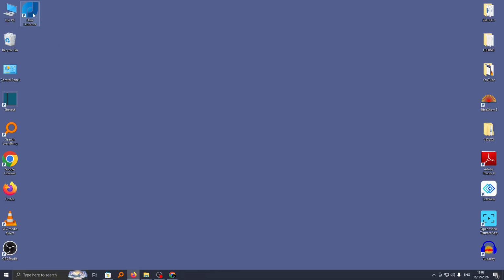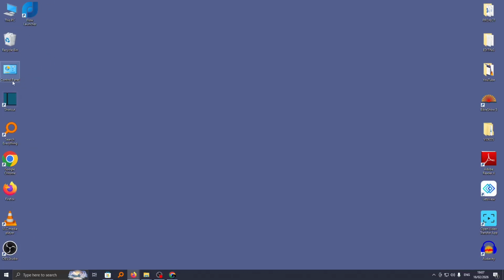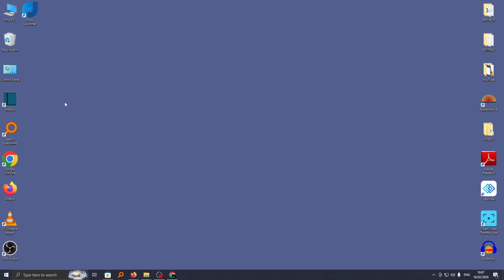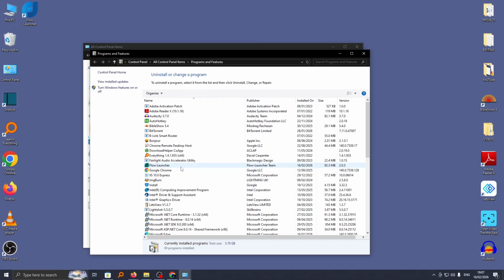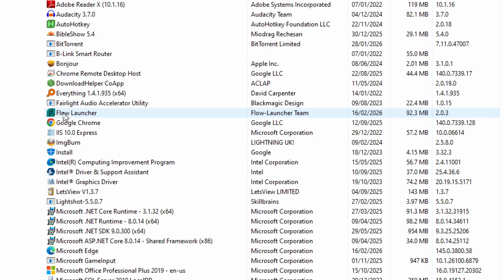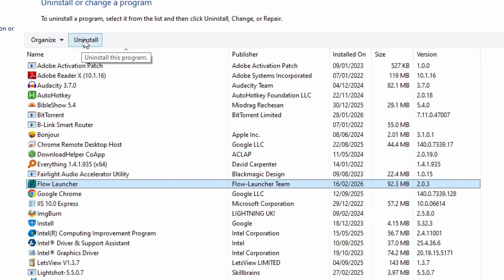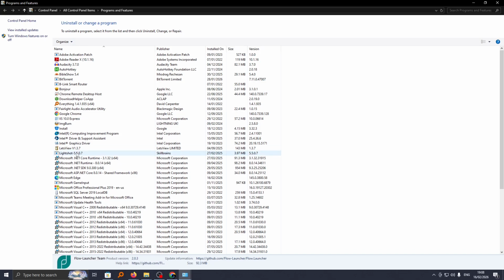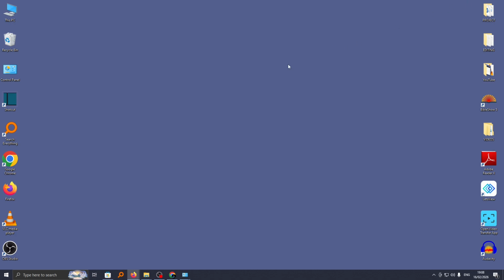How To Uninstall Flow Launcher On Windows Computer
No longer need Flow Launcher on your PC? ⚡ In this video, we’ll guide you step by step on how to completely uninstall Flow Launcher from your Windows computer. Whether you’re using Windows 10 or Windows 11, this tutorial shows you the exact process to safely remove the program, clear leftover files, and restore your system to its default state.

👉 Follow along to ensure Flow Launcher is fully uninstalled and your computer runs smoothly without unnecessary background tools.